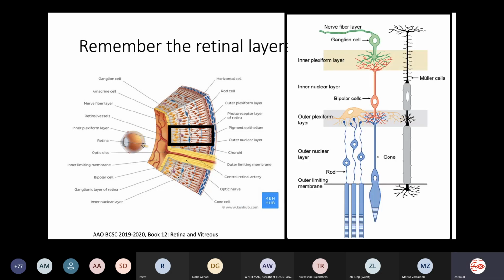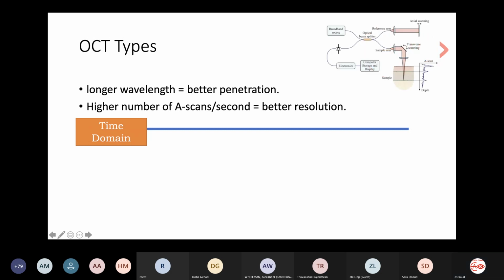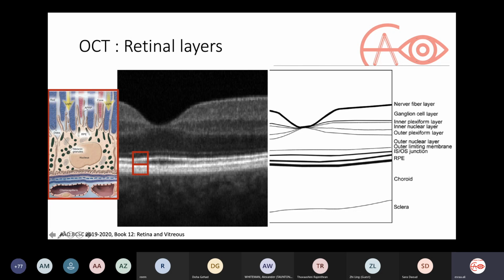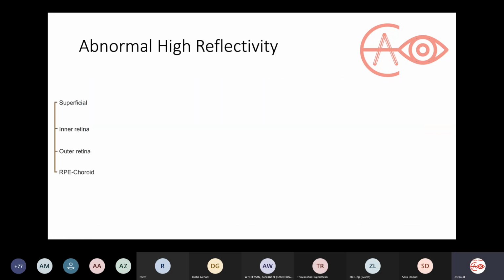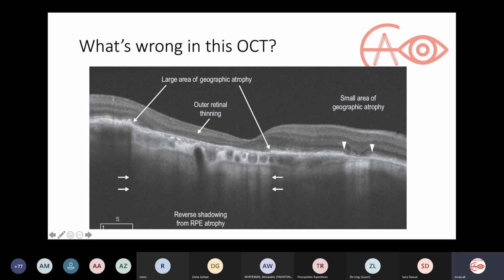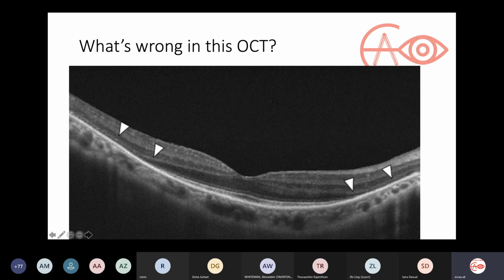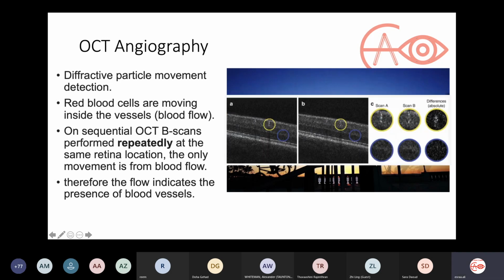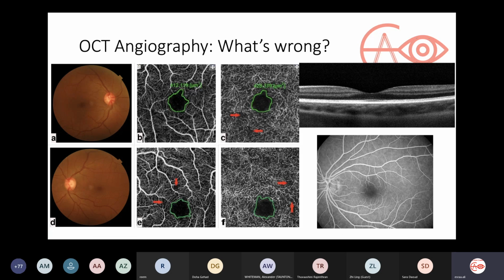EA EYE investigations course - OCT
High Yield points on OCT for FRCOphth part 1 exam.